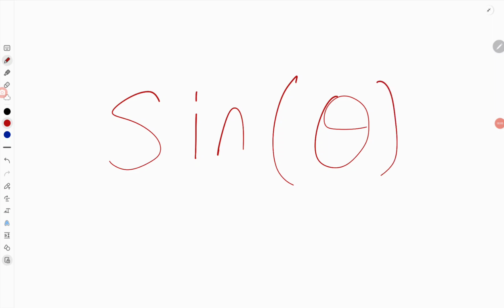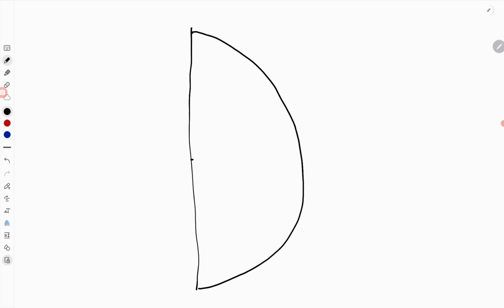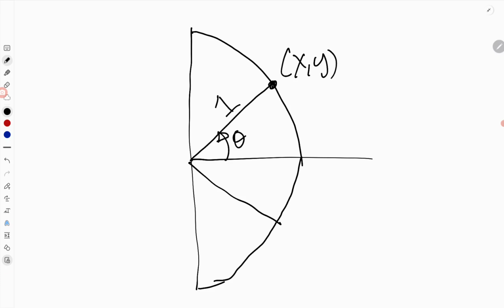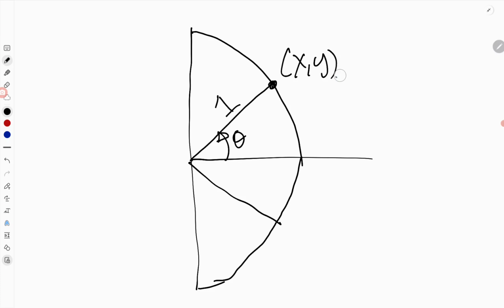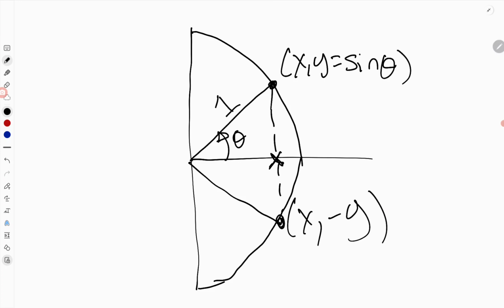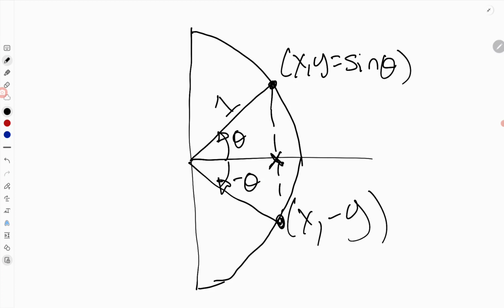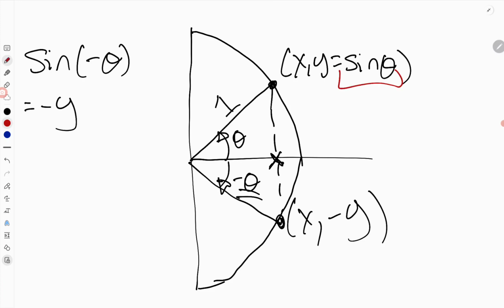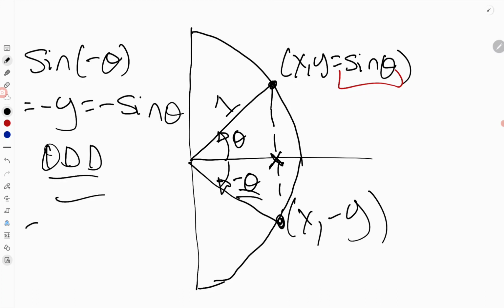sin(-x) = -sin(x) using the Unit Circle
In this video, we'll use the unit circle to visually and intuitively prove the trigonometric identity sin(-x) = -sin(x). Learn how negative angles are represented on the unit circle and how they relate to their positive counterparts. Understanding this concept is key to mastering trigonometry!